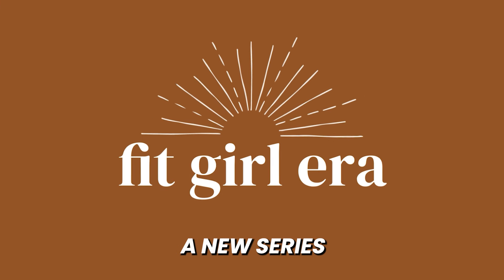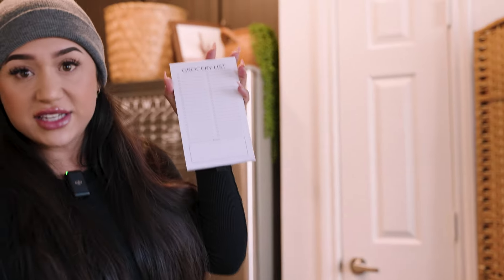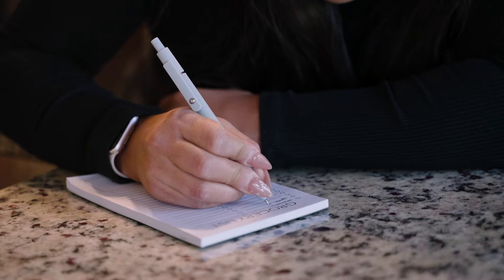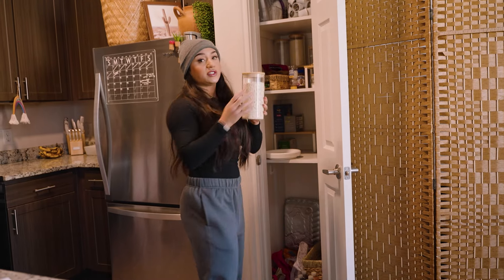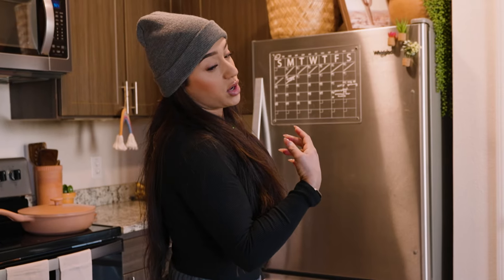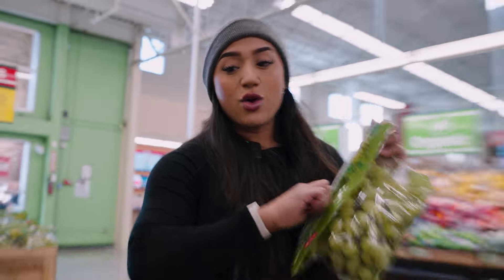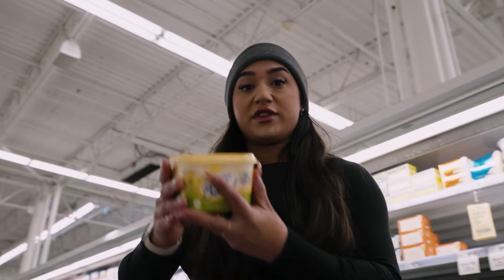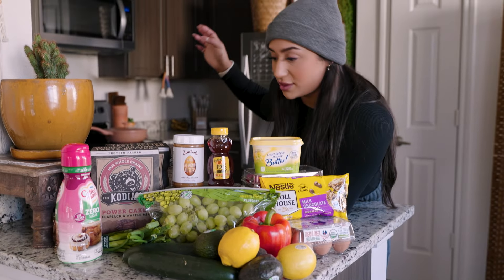grocery haul + life update | what’s next? When will I compete again?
hello my loves! join me for a grocery haul and a little chat for what's next in my competition journey...

today’s topics: beauty favorites, fitness favorites, wellness favorites, current favs

⭐️ extra info ⭐️

you’re more powerful than you think ♡